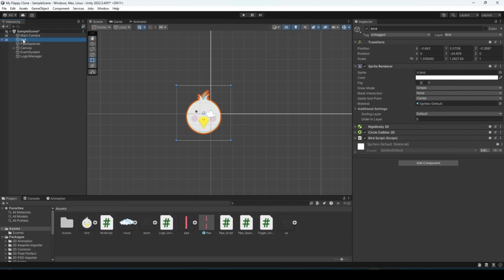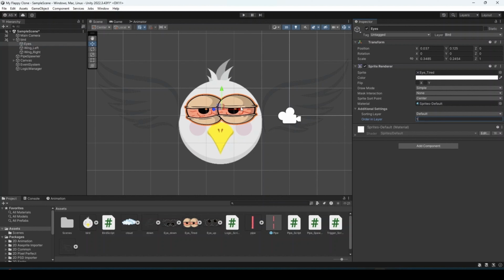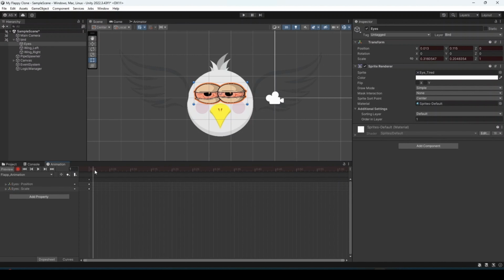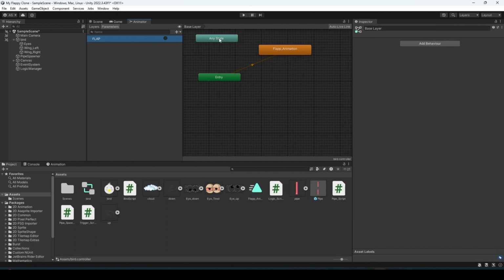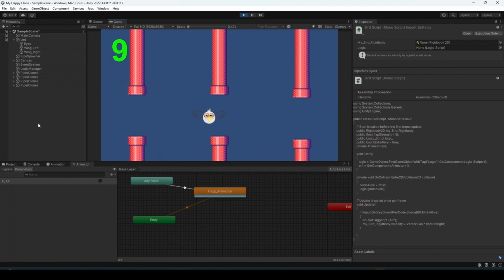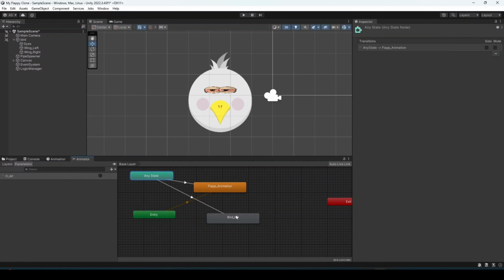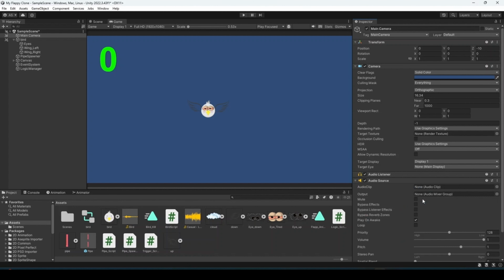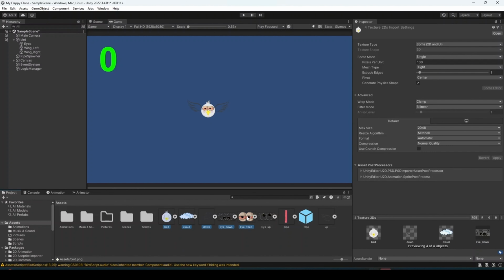Unity Tutorial for Complete Beginners – Build a Flappy Bird Clone (Part 4)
Unity is an incredibly powerful game engine, but getting started can feel overwhelming, especially if you prefer learning by doing rather than watching endless tutorials. In this step-by-step guide, we’ll help you dive right in! No prior experience is required!

This 3 Part tutorial is perfect for complete beginners who want to understand the core fundamentals of game development with Unity by building a simple Flappy Bird clone. By the end, you’ll have a functional game and a solid foundation for learning more advanced concepts.

What you'll learn in all 3 Parts of the Unity  Tutorial
• Installing Unity and setting up your project
• Writing your first C# code in Unity
• Creating and managing a 2D player character
• Adding simple game mechanics, including collision detection
• Building a Game Over screen with restart functionality
• Creating a score system using UI elements
• Exporting your game as an executable file

Whether you're brand new to game development or just looking to get comfortable with Unity, this tutorial is the perfect place to start!